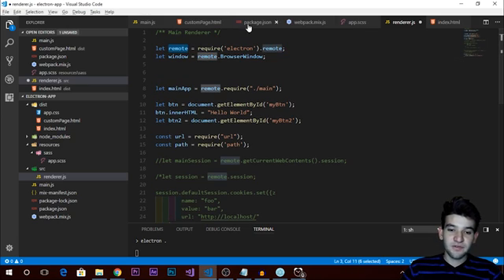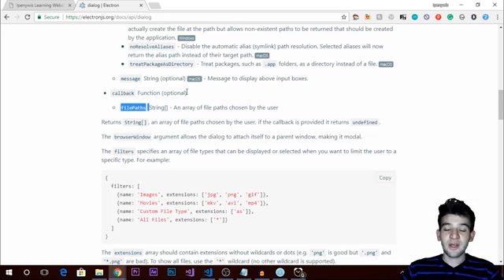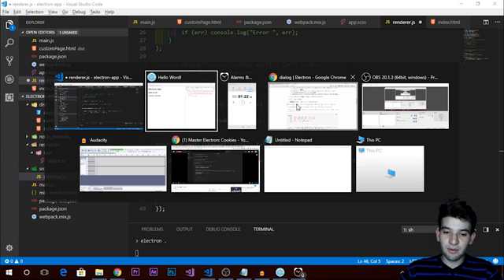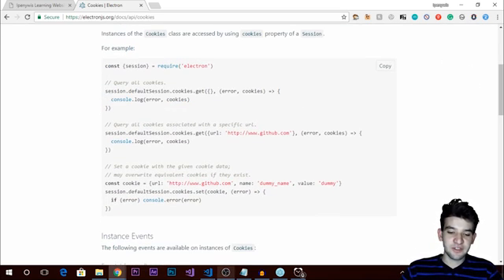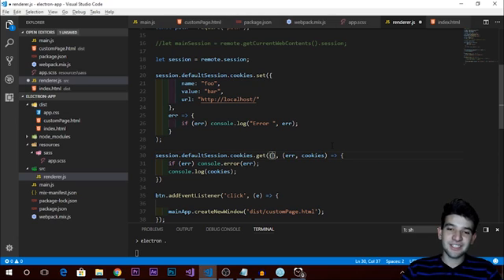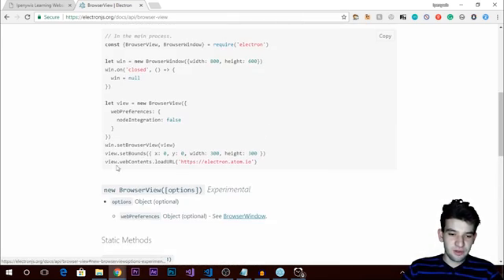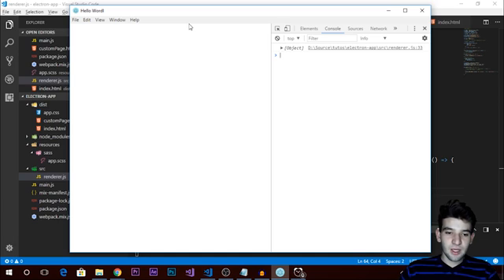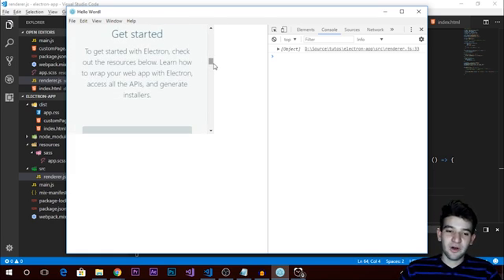Electron Build Desktop Apps HTML\CSS\JS | Dialog, Sessions and Cookies 03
Full Tutorial